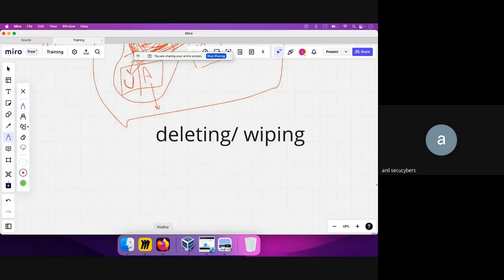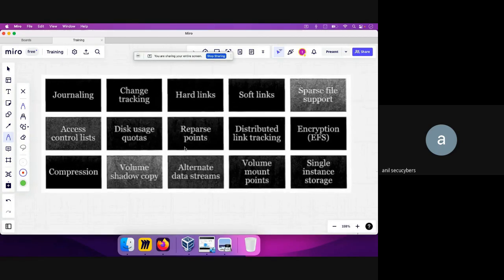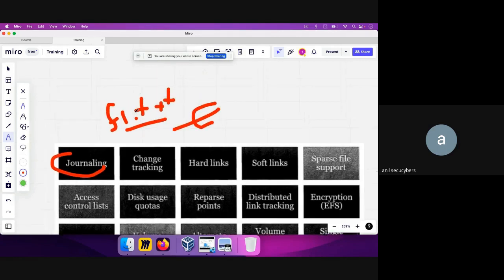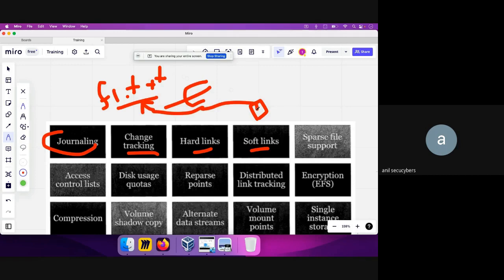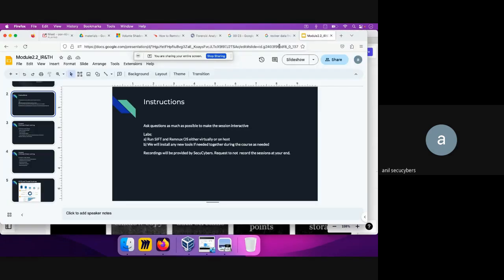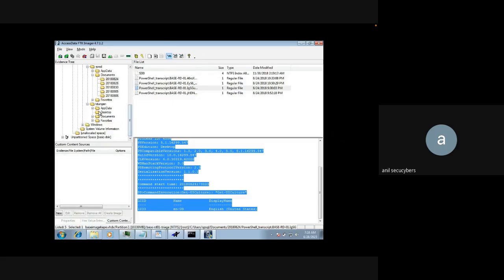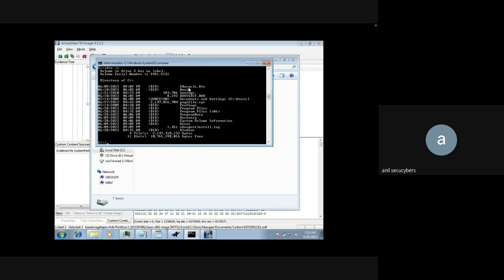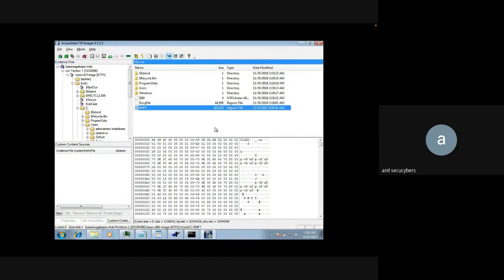Training for SOC team DigitalTrack SecuCybers 2023 06 28 09 02 GMT+5 30 part 17